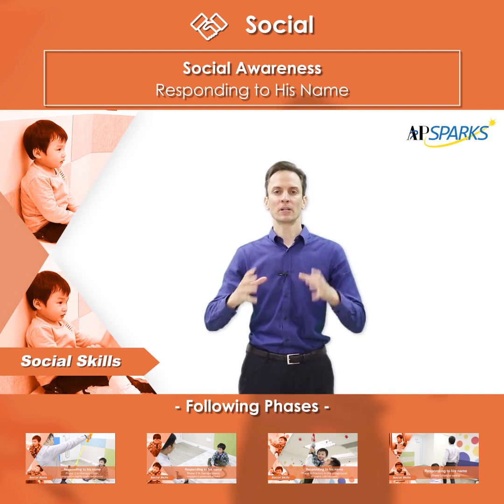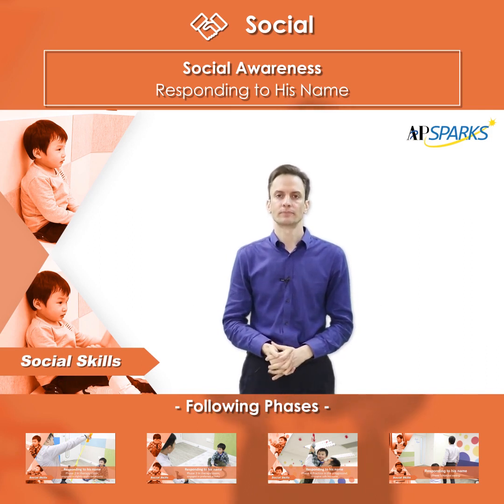Responding to His Name Program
This program teaches a student to respond to their name being called and to build basic communication skills.
【Phase 1 - Teaching Under Structured Setting; Not Engaged in Activities】
This phase teaches a student to look at the therapist when the therapist calls him in a structured setting. When the student responds to his name being called, he will earn a reinforcer.

There are total 5 Phases to this program. To watch the complete program and the student's baseline, please visit ✅

APSPARKS, a ABA resource website aims to spark your creativity, and spark your very own unique programming ideas for different children with autism using a more progressive style of ABA.
Apsparks.com
APSPARKS是一個自閉症和ABA資源非常豐富的網站，提供大量ABA教學視頻、文章及可供下載的ABA教材，致力成為為家長、老師及專業人士提供各種寶貴資源的平台。
Apsparks.cn